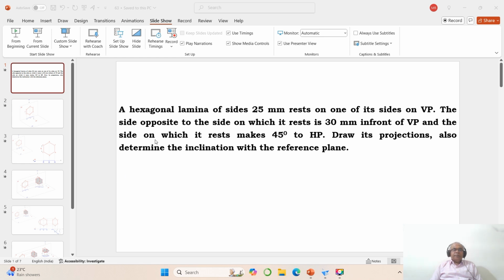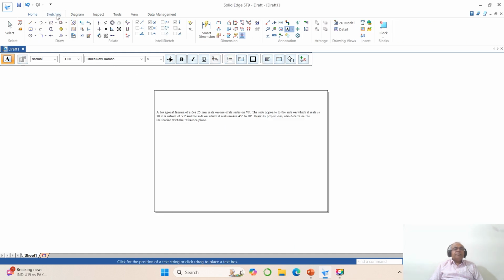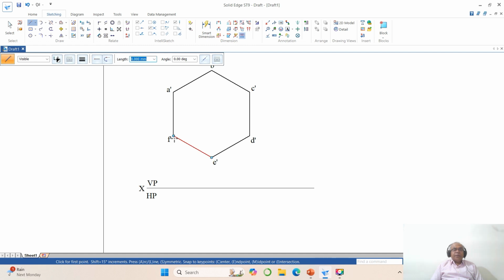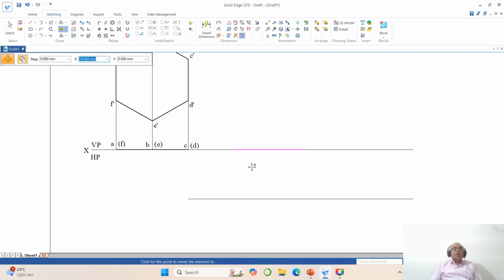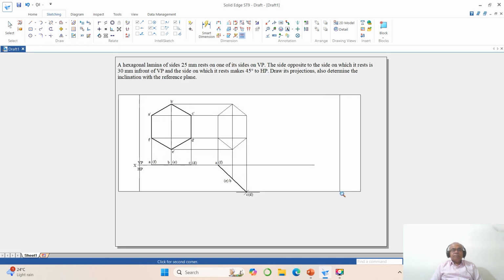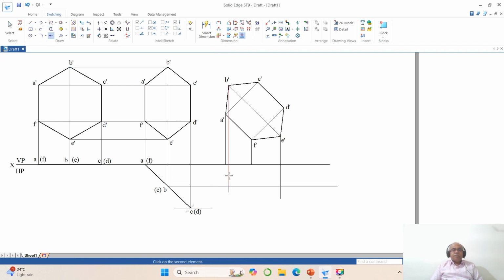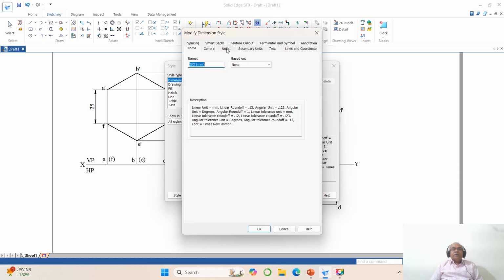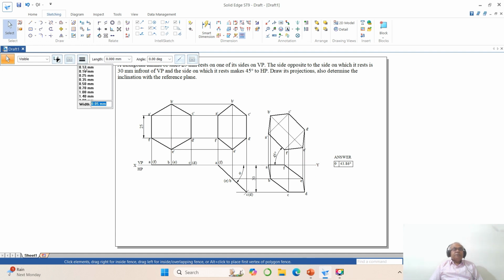144 Hexagonal Lamina Solving by SE sw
Hexagonal lamina rests on one of its sides on VP. The side opposite to the side on which it rests is infront of VP and the side on which it rests is inclined to HP. Determine the inclination with VP solve by using Solid Edge Software.